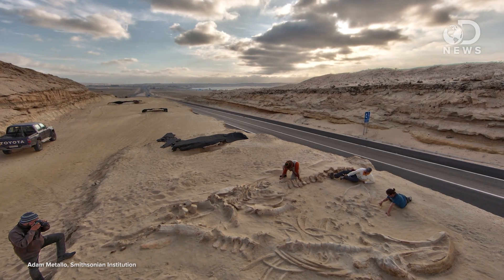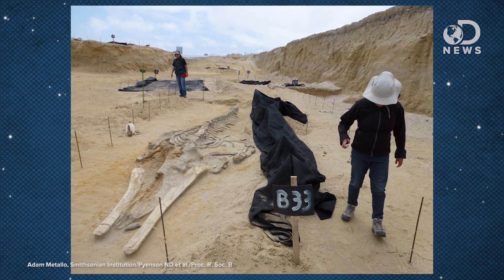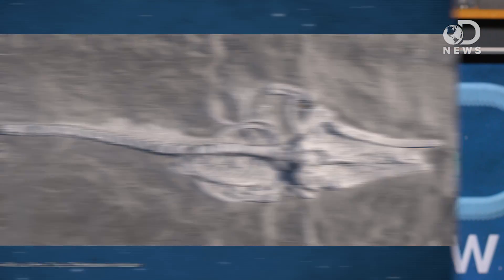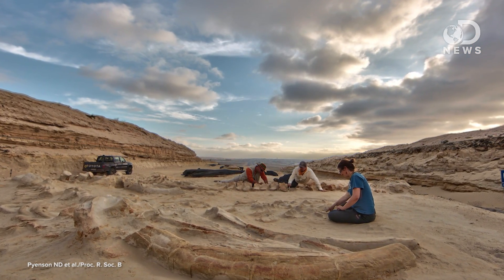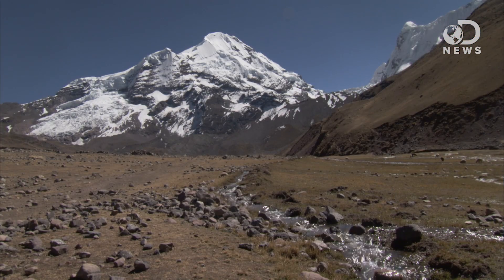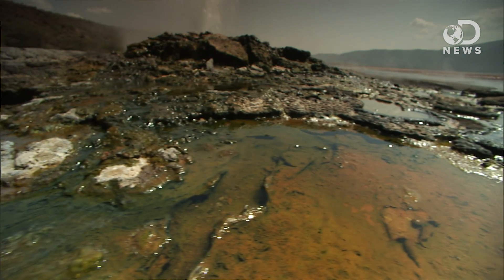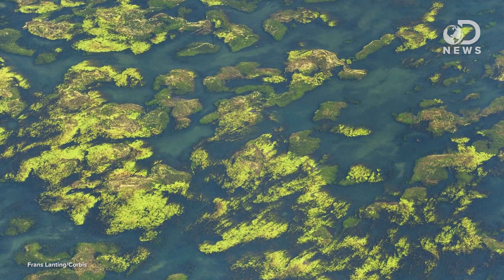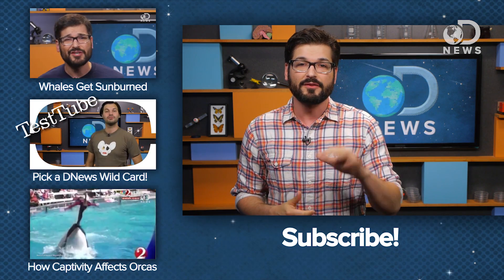Why a Massive Whale Graveyard's in The Desert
A prehistoric whale graveyard was discovered in a Chilean desert a few years ago, and no one could figure out how the whales all died together half a mile from the coast... until now. Anthony is here to tell you how something as small as algae might have killed dozens of whales at once.

Repeated Mass Strandings of Miocene Marine Mammals From Atacama Region Of Chile Point To Sudden Death At Sea
"Marine mammal mass strandings have occurred for millions of years, but their origins defy singular explanations."

Scientists Have Solved The Mystery Of Why There's A Whale Graveyard In The Middle Of A Chilean Desert
"Scientists investigating a graveyard of marine mammal fossils near Chile's northern coast say toxins generated by algae blooms most likely poisoned the animals millions of years ago."

"It is one of the most astonishing fossil discoveries of recent years - a graveyard of whales found beside the Pan-American Highway in Chile."

Killers Were tiny, Victims Were Huge At Chile's Whale Graveyard
"Since construction workers discovered dozens of fossils along a highway in Chile in 2011, one question has preoccupied researchers: What killed the whales, seals and other creatures that ended up there more than 5 million years ago?"
Chilean Highway Project Unearths Amazing Graveyard Of Fossilized Whale Skeletons
"The whales were found more than 120 feet above sea level, about two-thirds of a mile from the ocean, in ancient sandstones below what is now the northbound lane of the Pan-American Highway in the Atacama region of northern Chile."

"Scientists preserve a prehistoric adult whale skeleton's rib cage and tail in plaster in Chile's Atacama Desert in 2010."

"Dead zone" is a More Common Term for Hypoxia, Which Refers to a Reduced Level of Oxygen in the Water
"Less oxygen dissolved in the water is often referred to as a 'dead zone' because most marine life either dies, or, if they are mobile such as fish, leave the area."